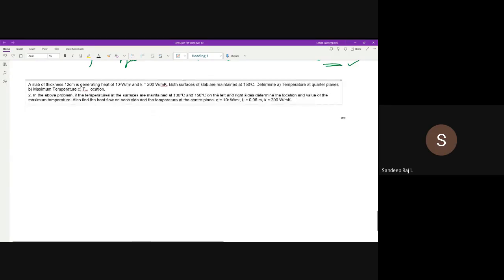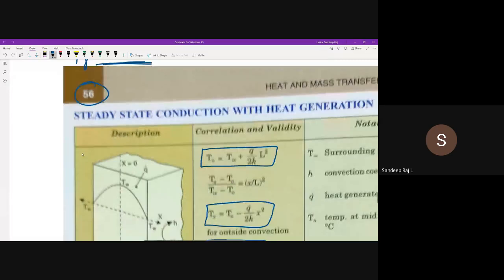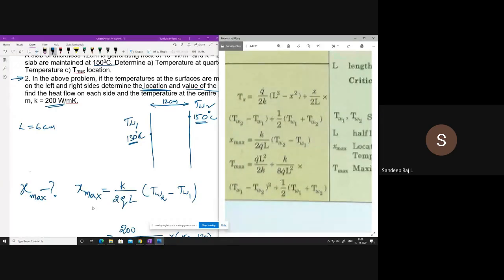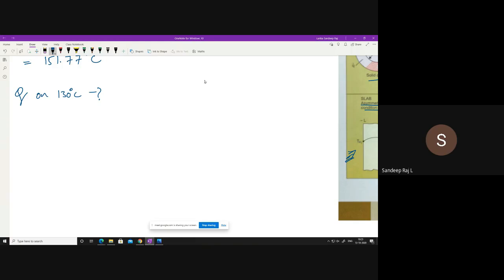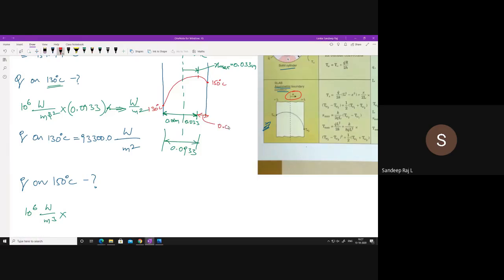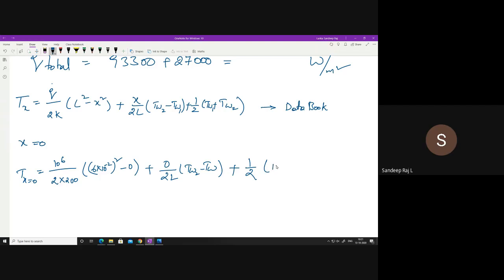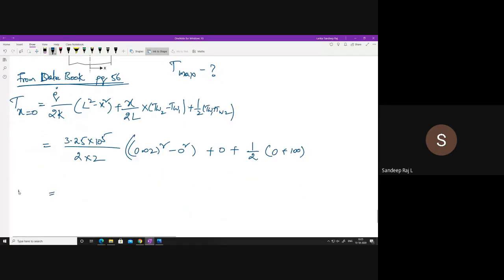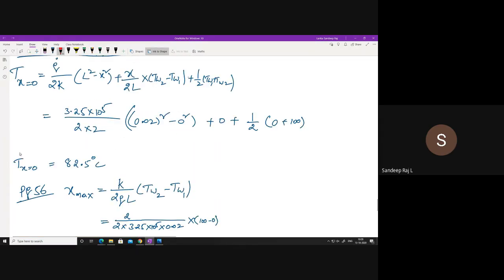Conduction with Internal Heat Generation (2/2) || Sandeep Raj Lanka Heat Transfer Lectures VNRVJIET